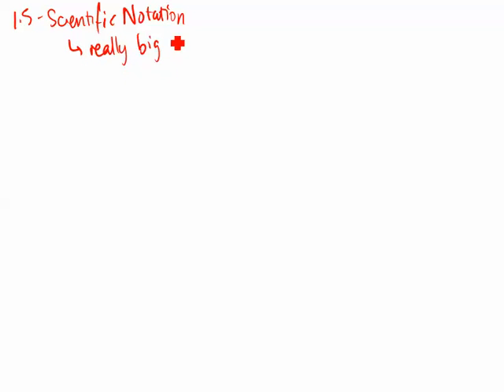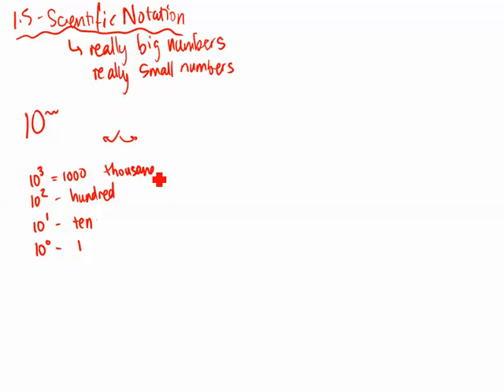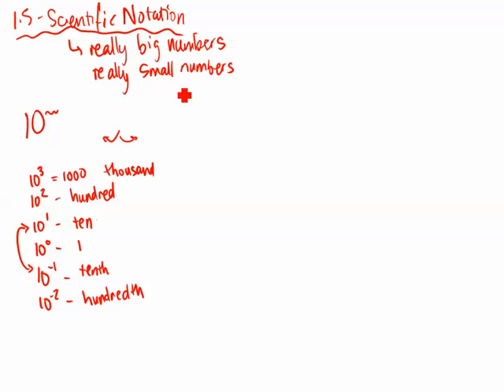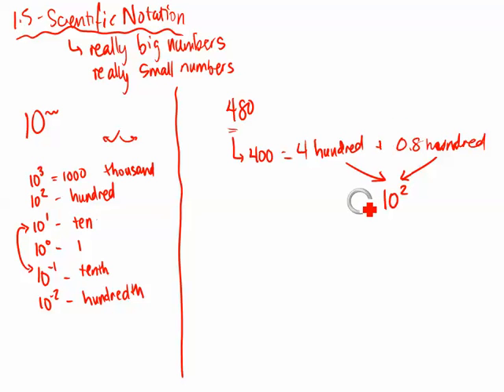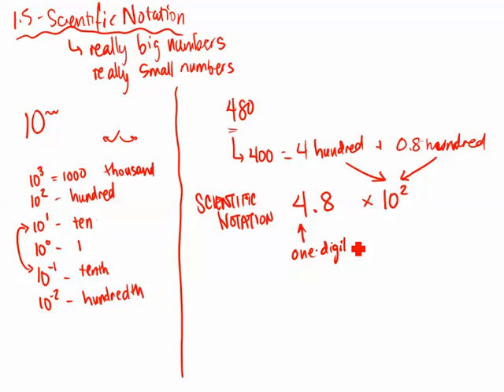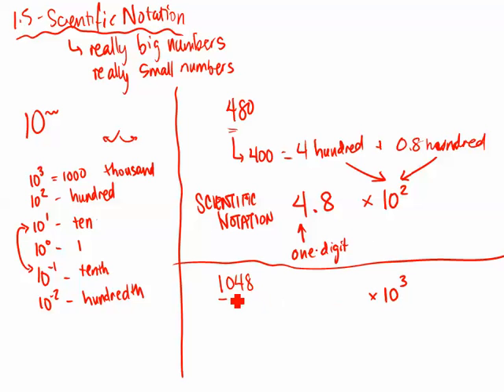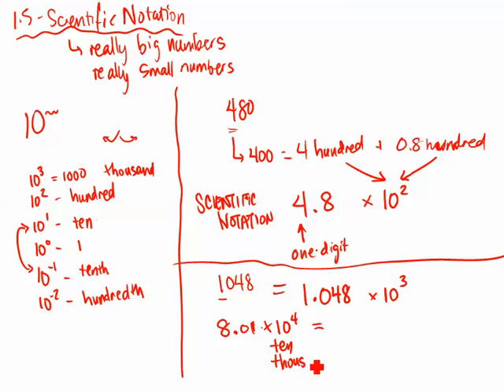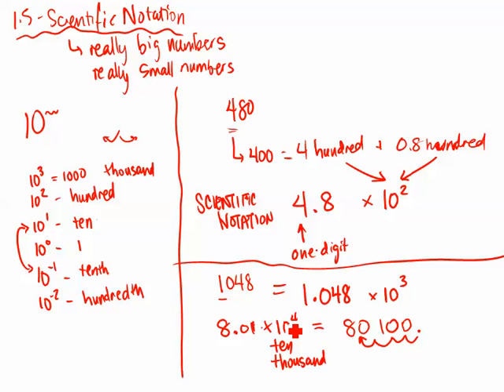Grade 8 - 1.5 - Scientific Notation